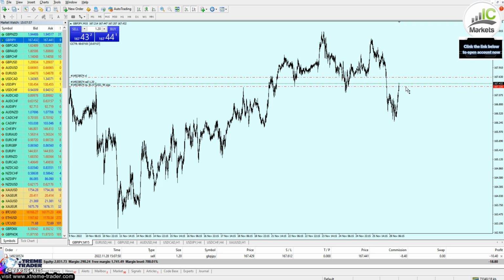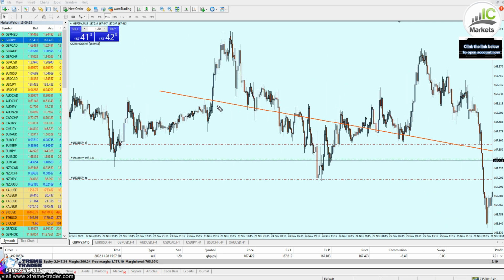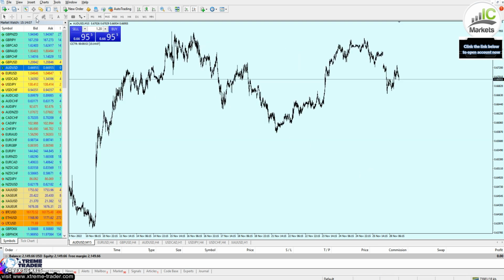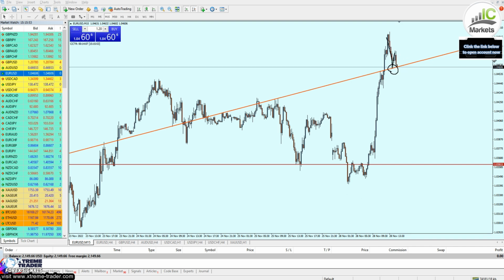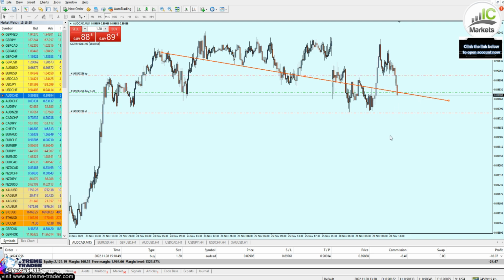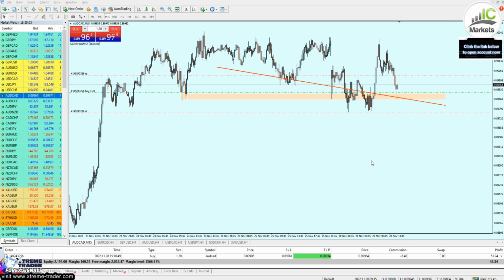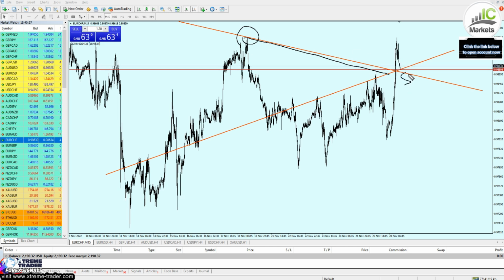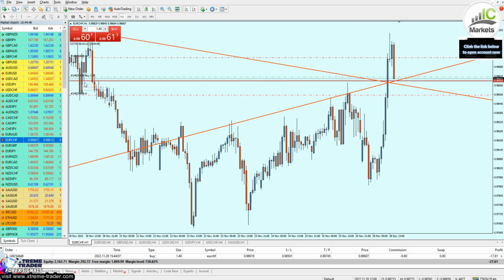🟩 Forex Live Trading: Made 250$ from Scalping with Trendlines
You can also receive ONE free signal everyday! join the telegram channel here:Get 1 free forex signal everyday!